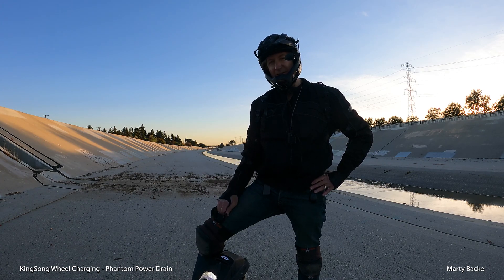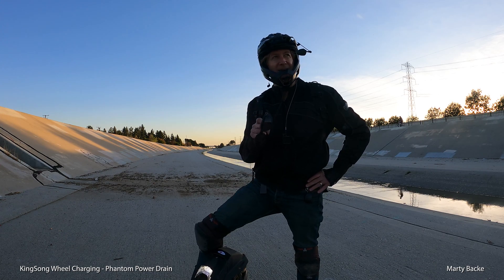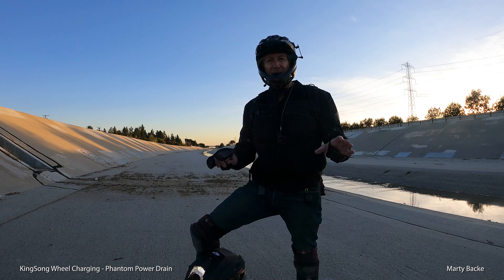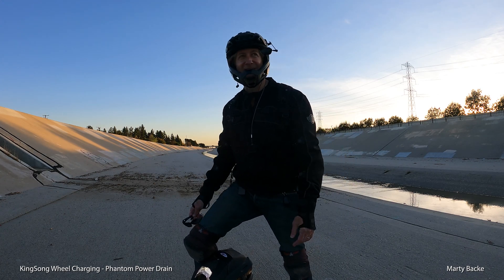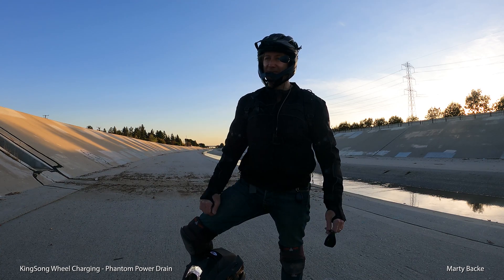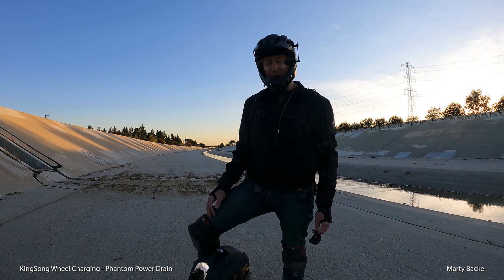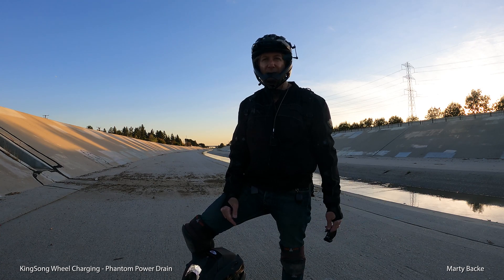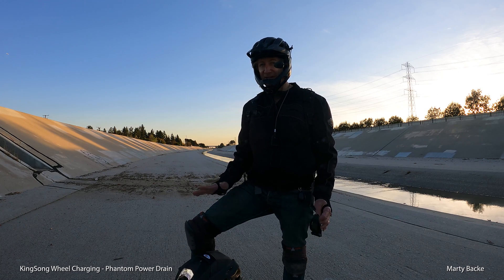KingSong Public Service Announcement - Phantom Power Drain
I discuss phantom power drain that can sometimes occur with KingSong wheels and how to prevent it.